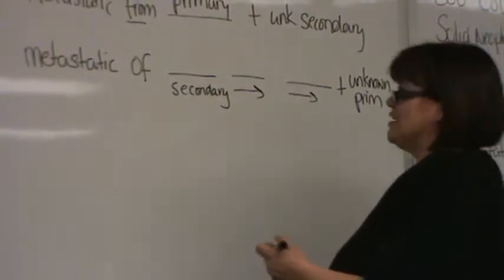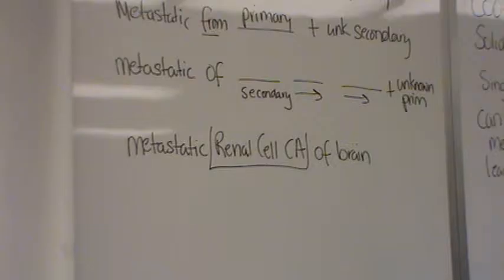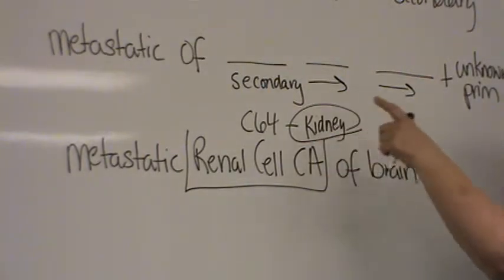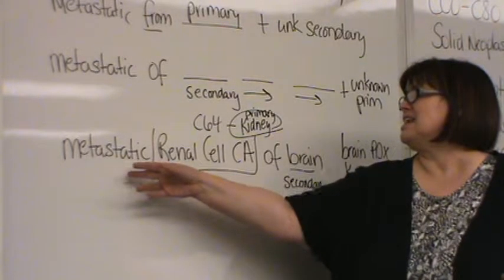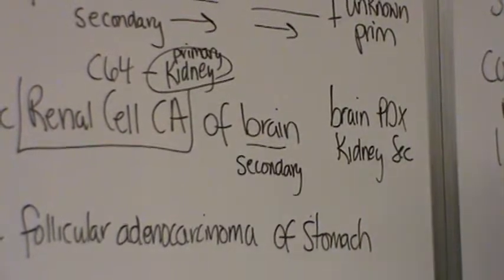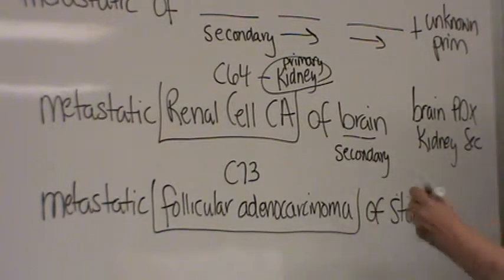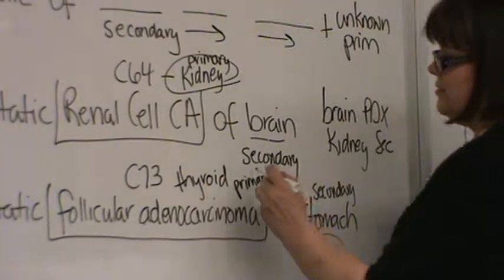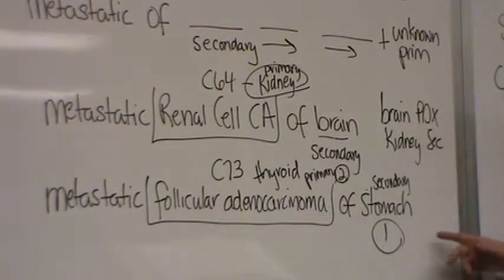ICD 10 04132016 Lecture Part 4 of 12